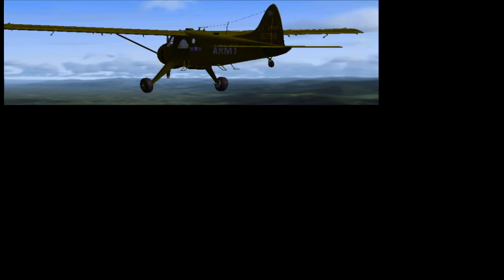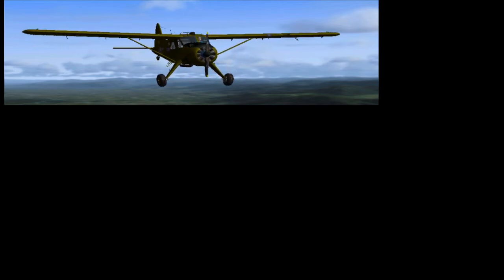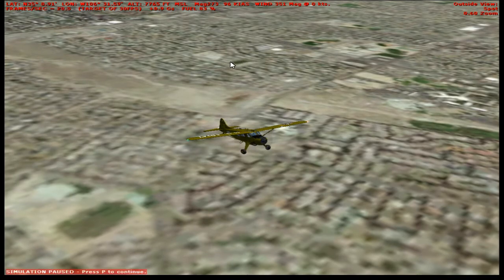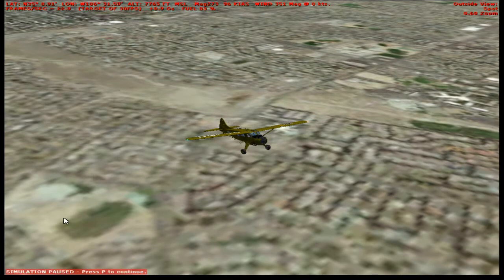Aerosoft Beaver Test Flight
In this video,I will be test flying another Dehavilland DHC-2 Beaver aircraft/airplane. This one,is made by Aerosoft GMBH. I LOVE Dehavilland DHC-2 Beavers,This is the reason why I bought The Aerosoft,Milviz,including the Spray N Play,as well as keep the Default Beaver,as used in FSX.

Aerosoft Payware PLEASE HELP ME MAKE MY VIDEOS AND CONTENT BETTER =D !!!

** This (these) options do NOT give my channel nor yourself money. However,you can and may do so, in order to help me make what you want to see me do.

** Gift me an Add-on via this Wish  List.